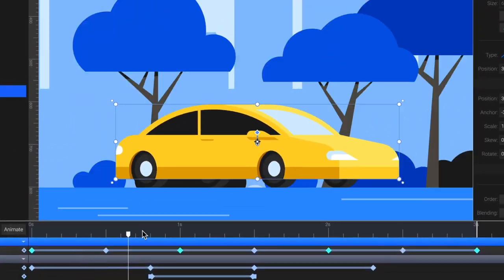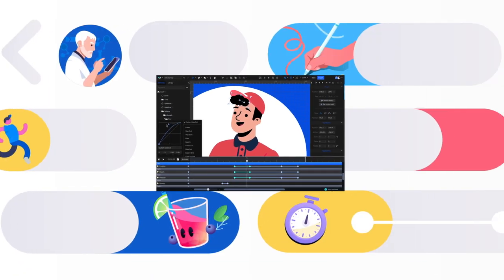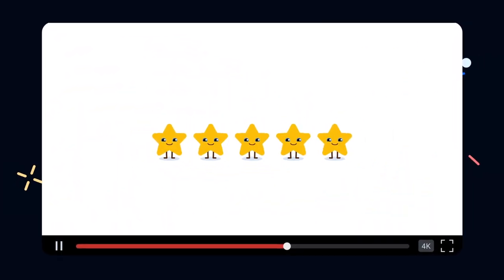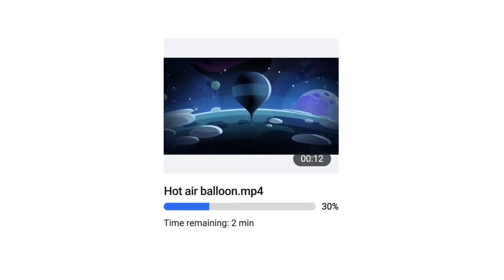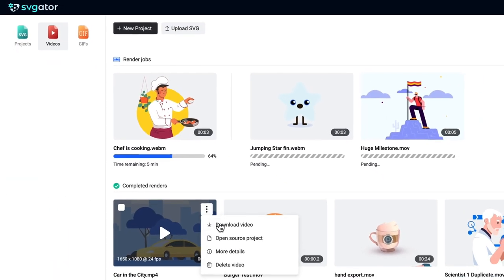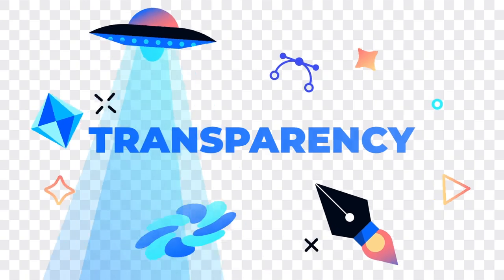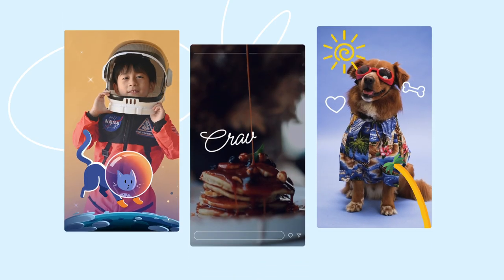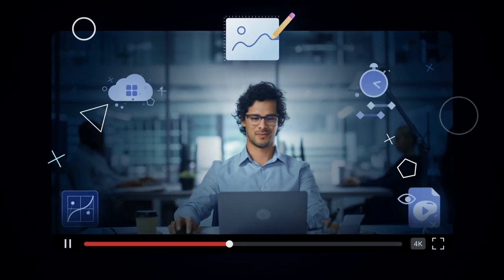SVG to Video Export Options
Our SVG to Video Export options are finally here! Now you can create custom animations and export your SVG to video in a few click.

SVGator is an online SVG (Scalable Vector Graphics) animation creator.